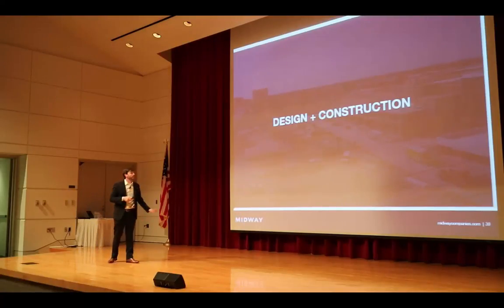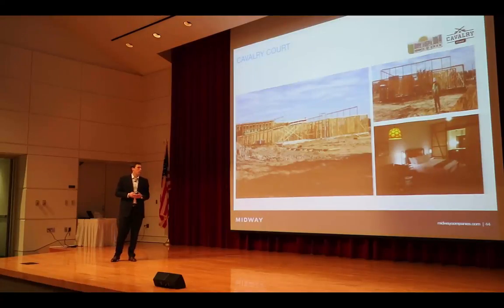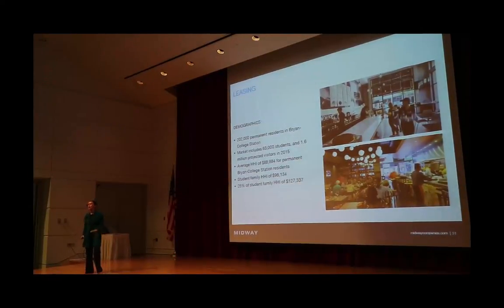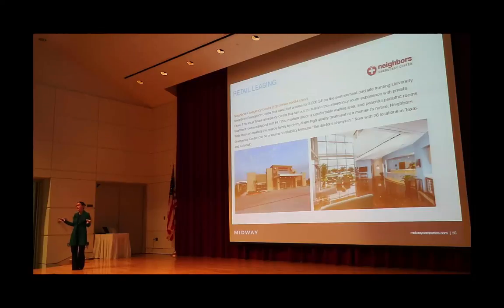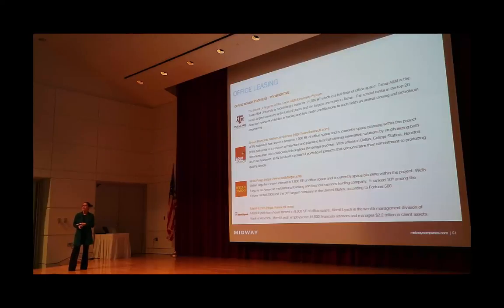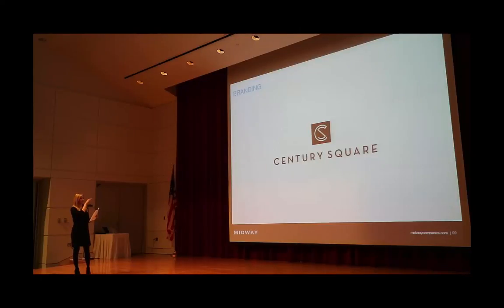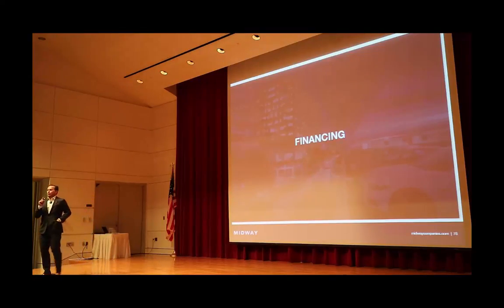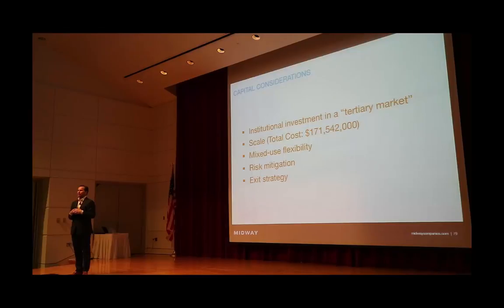2 of 7. CENTURY SQUARE, College Station, TX: The TAMU CRS CENTER 2016 Interdisciplinary Initiative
The Master of Land and Property Development, Architecture, and Construction Science programs in the College of Architecture at Texas A&M University produce real estate industry leaders who build communities and create outstanding places—investment grade assets of enduring value. The Texas A&M University CRS CENTER—for Leadership and Management in the Design & Construction Industry 2016 Interdisciplinary Initiative enables students across the Departments of Architecture, Construction Science, and Landscape Architecture and Urban Planning to work together in interdisciplinary teams on a REAL PROJECT.

The CRS CENTER 2016 Interdisciplinary Initiative responds to a challenge by College of Architecture Alumni and Chief Executive Officer of The MIDWAY Companies, Jonathan BRINSDEN, to our College, to formulate a development solution and document how a REAL PROJECT right here on the AGGIE campus could become stage 2 of CENTURY PLAZA – the mixed-use development that will transform our community. Dr. Mark CLAYTON, Dr. Julian KANG, Dr. Youngre NOH, and Professor Geoffrey BOOTH have brought their students to together to work on meeting this challenge—AGGIES COMMIT.

Dr. Valerian MIRANDA chaired the interdisciplinary conference that constituted the briefing of our AGGIE students by the MIDWAY Development Team. Held in the Annenberg Presidential Conference Center at the George Bush Presidential Library on Monday 25 January, 2016, this conference and lunch was also addressed by Dean Jorge VANEGAS. Dr. Julian KANG filmed much of the event which began with Harold ADAMS and Dean VANEGAS presenting the Regan Interdisciplinary Medal for 2015 – 2016 to Professor Geoffrey BOOTH.

There are seven films (7) that capture this seminal CRS CENTER interdisciplinary event:

Film 1 of 7: The CENTURY SQUARE briefing by the MIDWAY Development Team
00.00 to 42.14 – Jonathan BRINSDEN – Development Conceptualization and Design

Film 2 of 7: The CENTURY SQUARE briefing by the MIDWAY Development Team
00.00 to 13.05 – Bryson GROVER and Clayton FREELS – Design and Construction
13.06 to 31.27 – Vonn TRAN – Leasing
31.28 to 39.56 – Courtney RAY – Marketing
39.57 to 47.46 – John TAYLOR and Andrew Sullivan – Property Management
47.47 to 57.13 – Jonathan BRINSDEN – Financing

Film 3 of 7: The CENTURY SQUARE briefing by the MIDWAY Development Team
00.00 to 35.04 Jonathan BRINSDEN – Quadruple Net Value
35.05 to 40.00 Dr. CLAYTON and Dr. KANG explain the Interdisciplinary Initiative that students will be undertaking.
40.01 to 43.17 Dr. Valerian MIRANDA, Director of The Texas A&M University CRS CENTER—for Leadership and Management in the Design & Construction Industry explains how this project was founded on the evidence-based research of the CRS firm that funded and founded the CRS CENTER, and Mr. Garrett SPEAR, President of the Texas A&M University Real Estate Development Association, and Captain Robert FOX (retired USMC), Secretary of the Texas A&M University Real Estate Development Association, thank the Midway Development Team for the investment they have made in our AGGIE students.

Film 4 of 7: The Lunch Speakers—Jonathan BRINSDEN’s address and welcome to the students: Learning, Leading, Mentoring.

Film 5 of 7: The Lunch Speakers—Dr. Chang-Shan HUANG’s address and welcome to the students: The State of the MLPD Program.

Film 6 of 7: The Lunch Speakers—Dean Jorge VANEGAS’s address and welcome to the students: The Transformation of the College of Architecture.

Film 7 of 7: The Lunch Speakers—Dr. Youngre NOH’s address and welcome to the students: On Joining the MLPD Faculty.

Geoffrey J. BOOTH
Associate Professor
Associate Director, CRS CENTER for Leadership and Management in the Design & Construction Industry
Regan Interdisciplinary Medal 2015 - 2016
Youngblood Endowed Professor of Land Development 2009 to 2015
Master of Land and Property Development (MLPD) Program

Department of Landscape Architecture and Planning, College of Architecture,
A342 Langford Architectural Center
3137 Texas A&M University
College Station, TX, 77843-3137, USA.